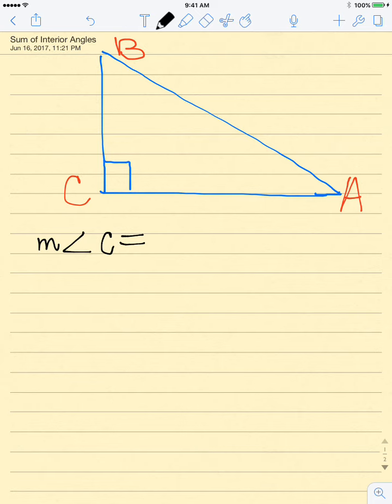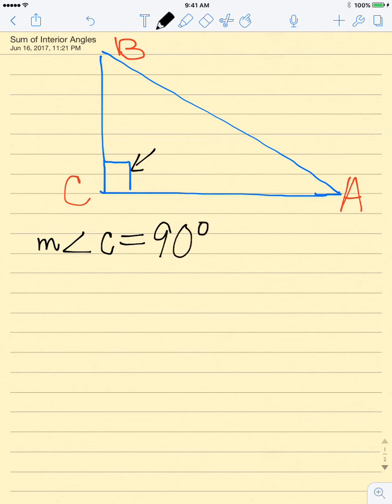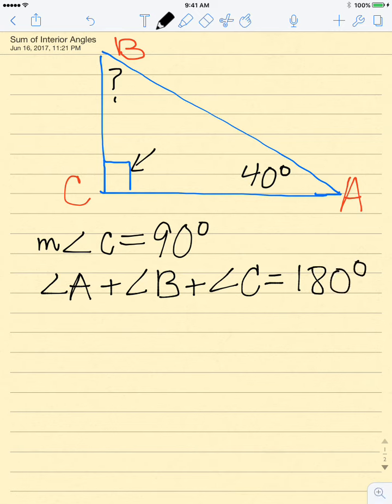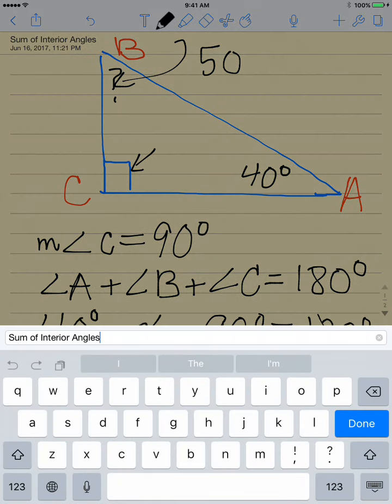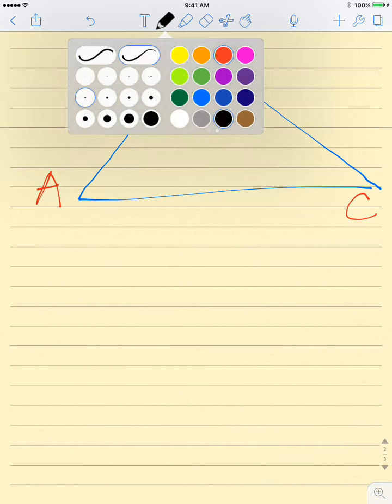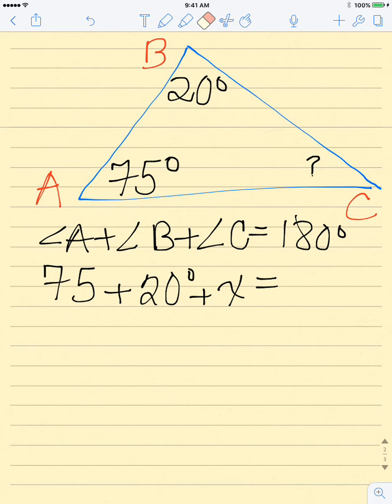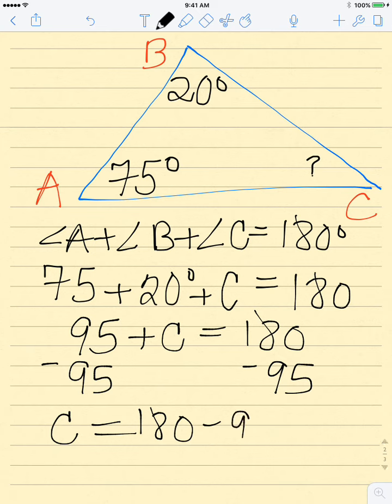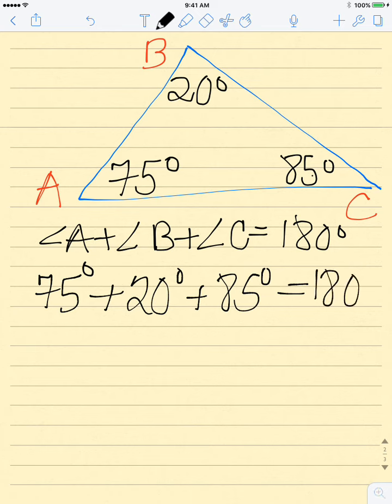Sum of Interior Triangles